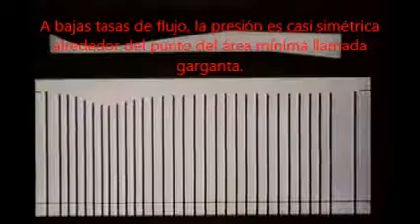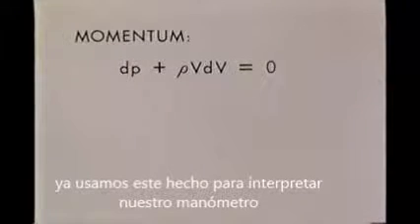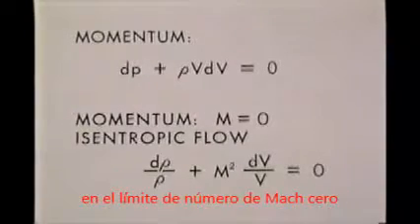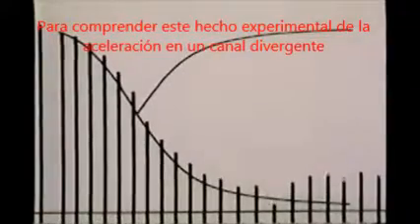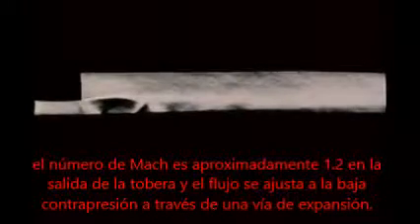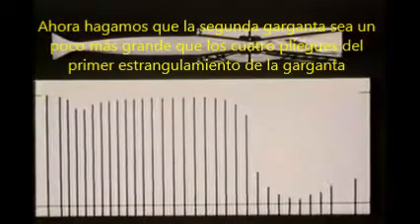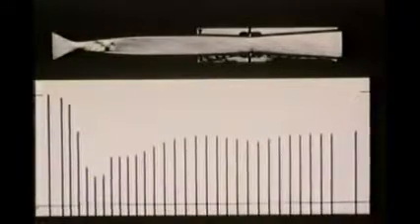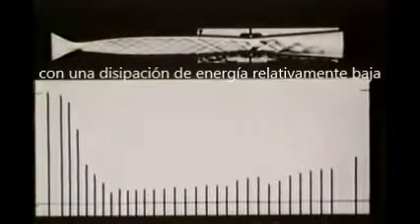Channel Flow of a compressible fluid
Traducción de video.